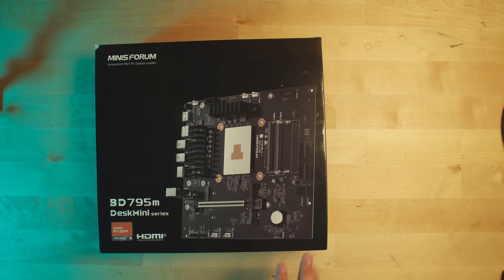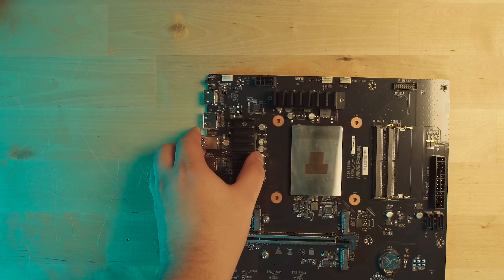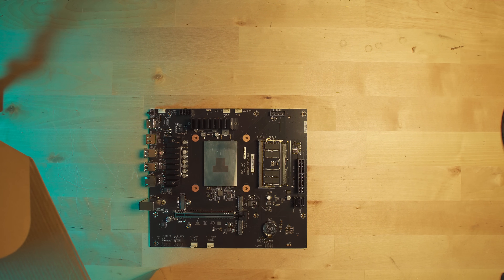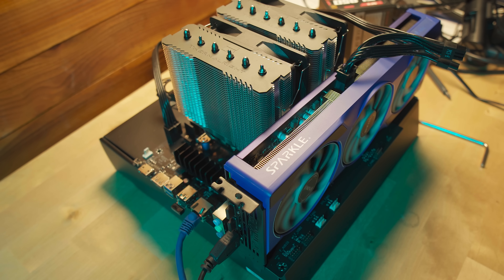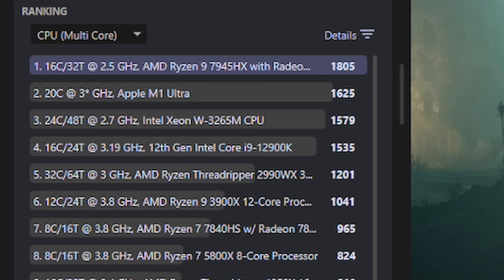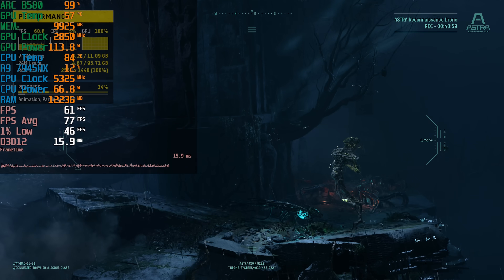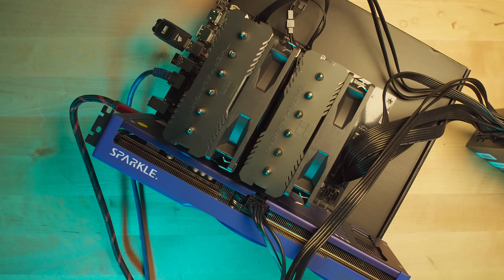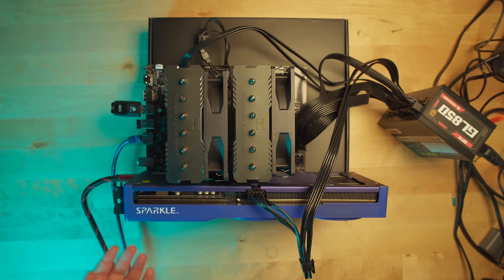16 Core Motherboard Combo? | Minisforum BD795M Motherboard | AMD R9 7945HX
Minisforum BD795M
96GB DDR5 RAM
Remember to get a LGA1700 Cooler

So I made an impulse purchase of a Minisforum BD795M CPU motherboard combo. I have seen their ITX motherboard before, but since this is MATX, I was curious to take a look at it. the 7945HX is seriously impressive in terms of raw performance, specially considering its a mobile part on a desktop board, but the IO configuration is extremely limited even compared to the smaller ITX version. It dominated when it comes to CPU benchmarks and performance, but when it comes to using it as a full computer, having only 4 USB ports on the back, with half of them being USB 2, I find it hard to really find a desktop use case for it. if you have a purely gaming system, you can work with those ports, especially since you do have USB headers on the board itself so if your case has front USB, you can make use of that. I, however, find the lack of USB-C to be a major deal breaker. not being able to hook up one of my USB-C docks and get more functionality out of this system is a real pain. It's a shame because it has better performance than my i9-12900k on my desktop, but the lack of USB ports makes it impossible to upgrade to. Yes, I know USB Hubs exist, but if you have ever worked with audio equipment and video equipment, it can be very finicky when it comes to running on a dock. not to mention having to share the limited bandwidth of these USB ports across an audio interface, a capture card, an external SSD, and a SD card reader. It just isn't the right option. I do find it interesting as a server motherboard though. The limited extensibility still really dampens that excitement as well. At least it comes with an iGPU so if you don't need a GPU in your setup, you do have a full 16x lanes of PCIe to work with for expandability, but that's all you really get. with only 2x M.2 and 2x Sata ports, it needs some kind of PCIe card for additional storage.